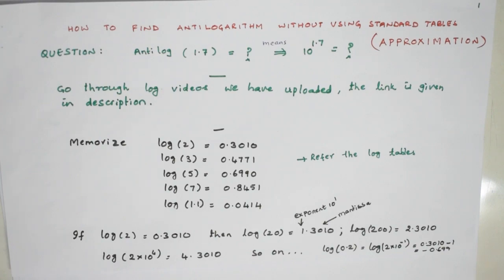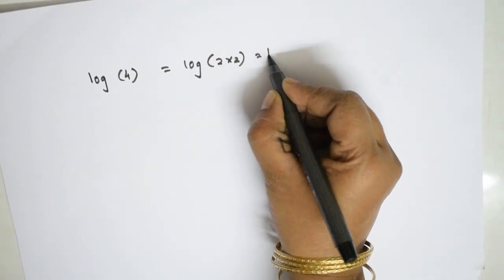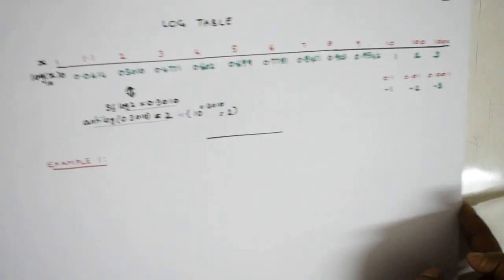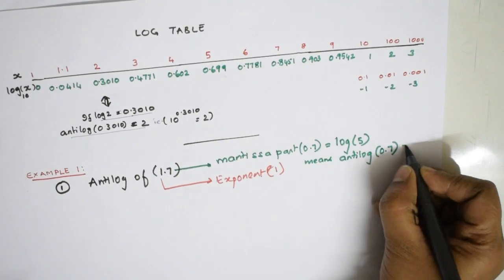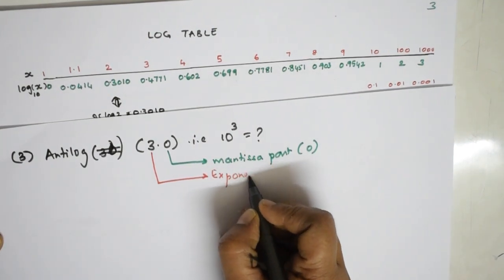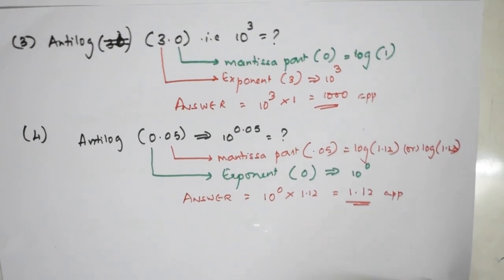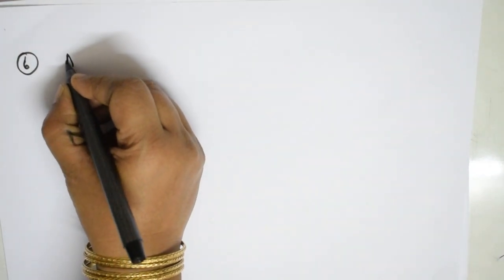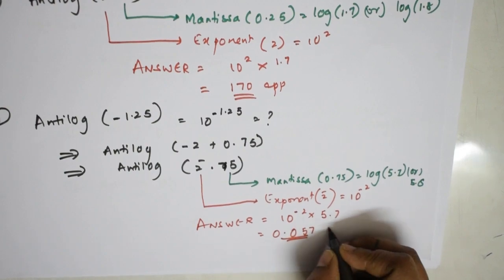🔥 Anti-log (0.05) ? How to find anti-log without tables| logarithm , anti-log made easy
antilog(x) is  10^x. To do the log and anti log operations, tables are required to solve. Here we are giving simple methods where without the tables one can find the solutions.
Around 1500 videos were uploaded. students can browse in the playlist given below. Best videos are designed to make the students best in their studies in the online mode for free.